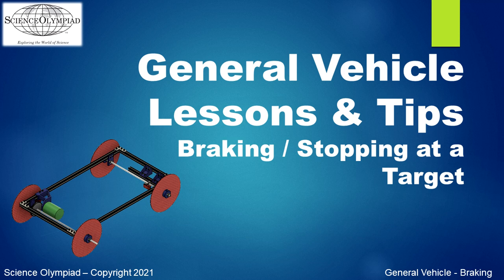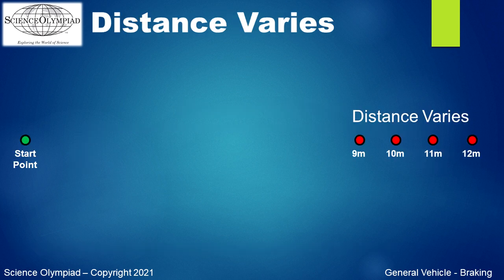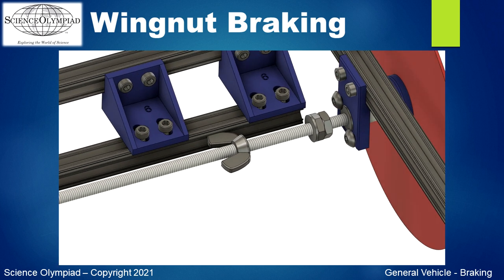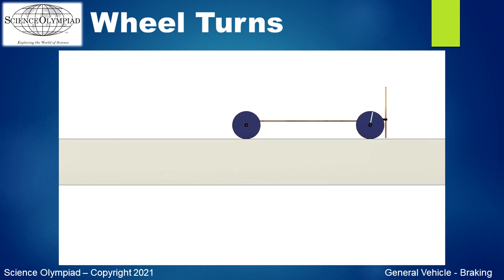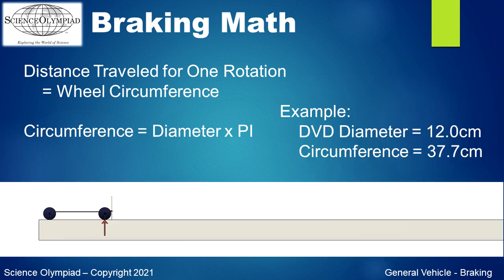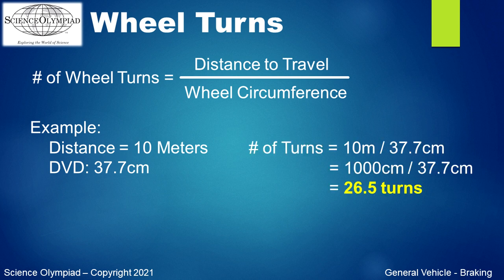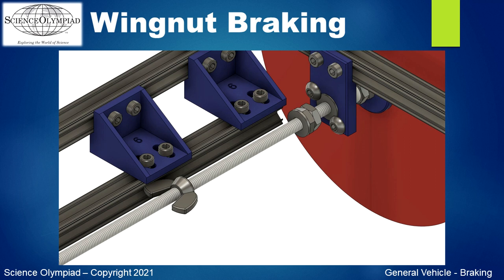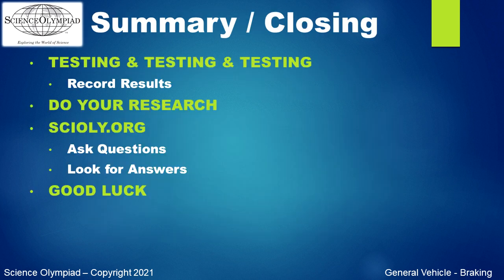2023 General Vehicle Lessons & Tips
Learn some tips for constructing your vehicles to brake and stop at a target! Originally created during the 2023 Season, this video still contains a wealth of content for anyone who is building vehicles.